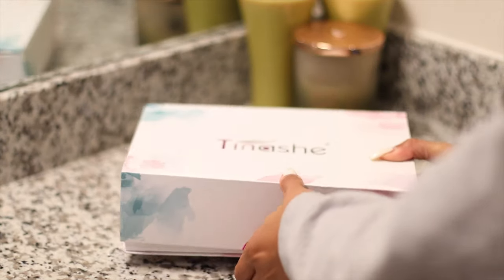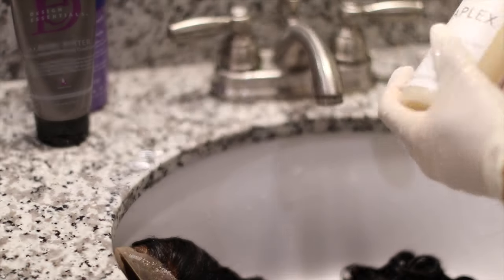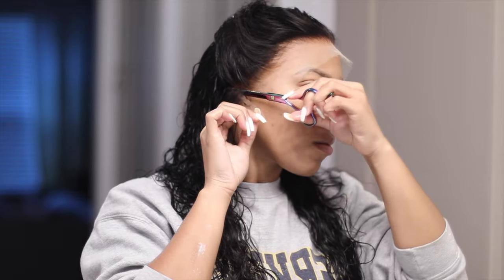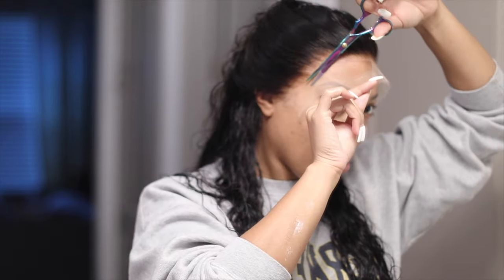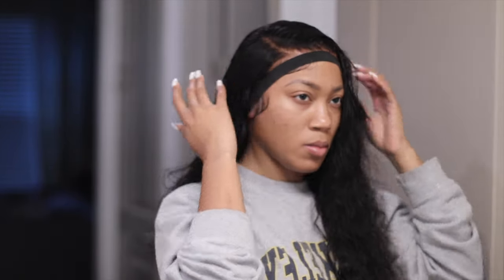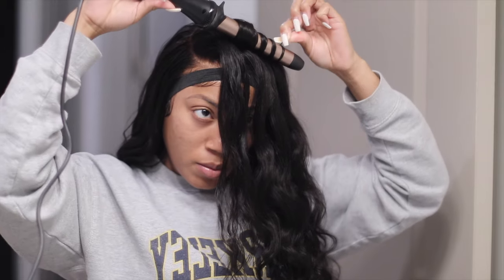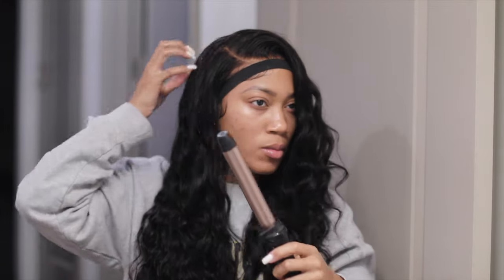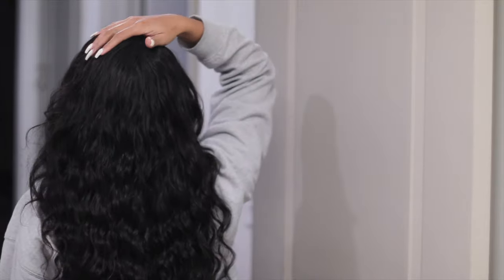START TO FINISH BEGINNER FRIENDLY HD GLUELESS LACE WIG INSTALL | Tinashe Hair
Hair Details: Loose Deep HD 13x4 Lace Front Wig 24 inches